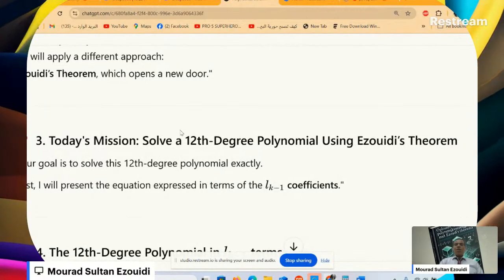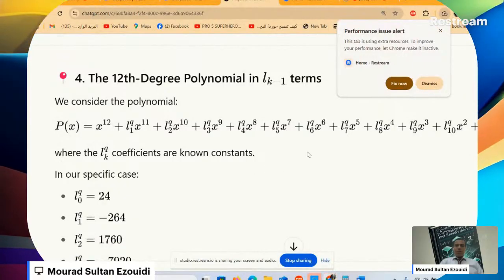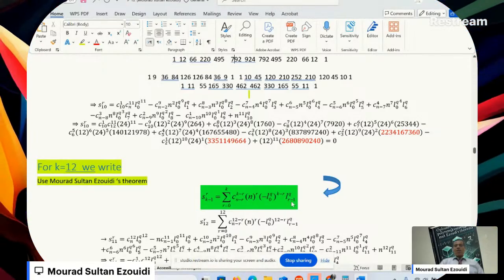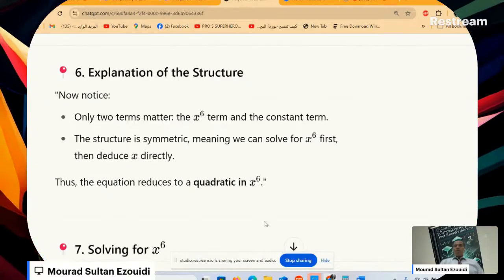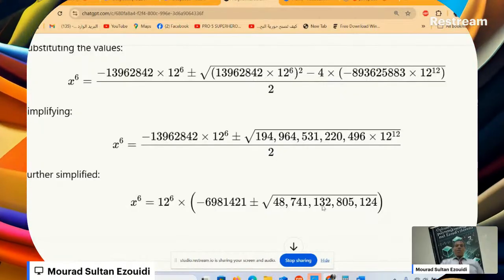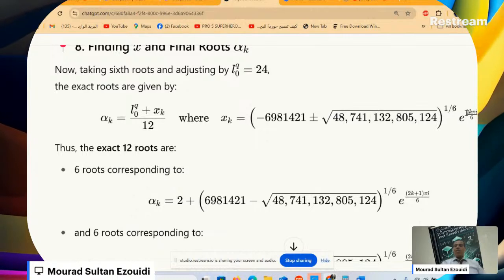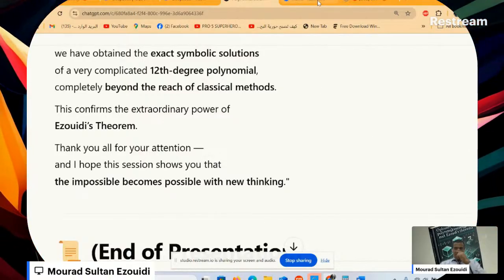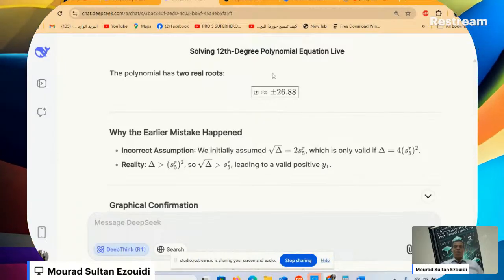Use Ezouidi 's theorem to solve the 12 th degree polynomial equations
Professor Mourad Sultan Ezouidi:
"Thank you for joining me today as we demonstrated the power of Ezouidi’s Theorem in solving a degree 12 polynomial exactly. This method doesn’t just approximate the roots; it gives us the exact symbolic solutions. This is a significant improvement over classical numerical methods, especially when working with higher-degree polynomials."

"By using Ezouidi’s Theorem, we ensure precision, accuracy, and reliability, offering an exact solution to polynomials that classical methods simply cannot provide.